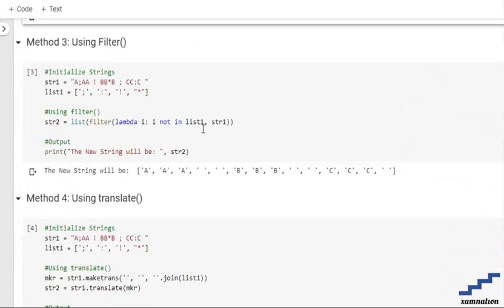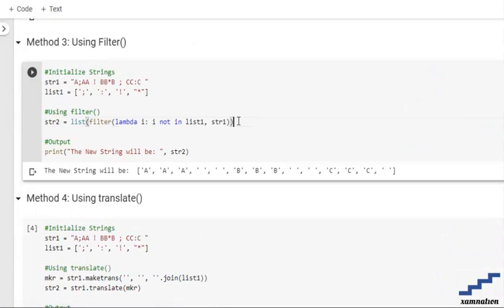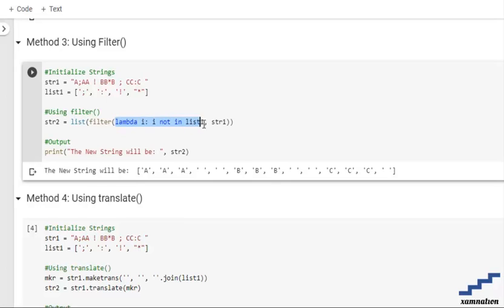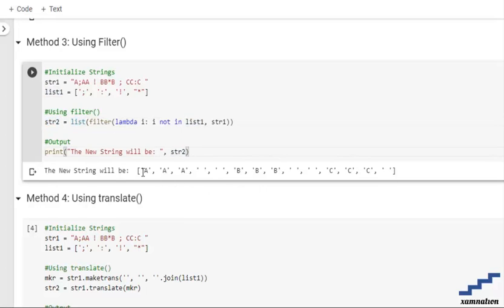Python | Removing unwanted characters from string-using filter()